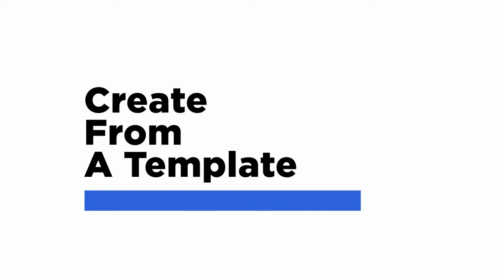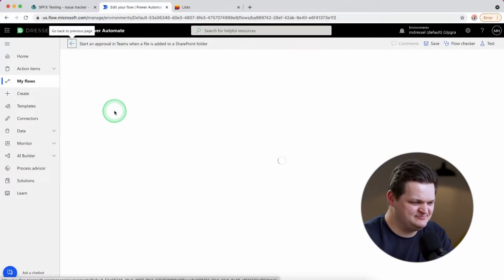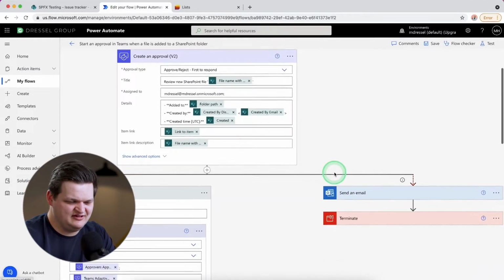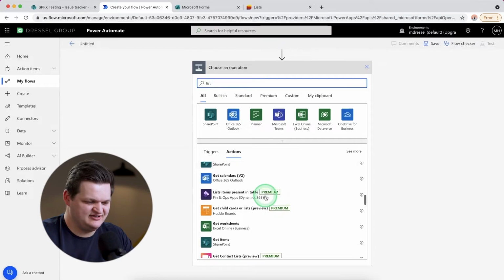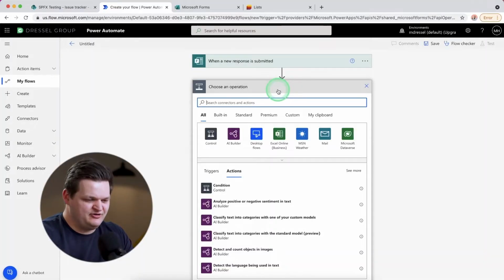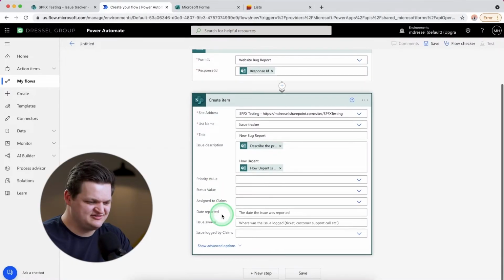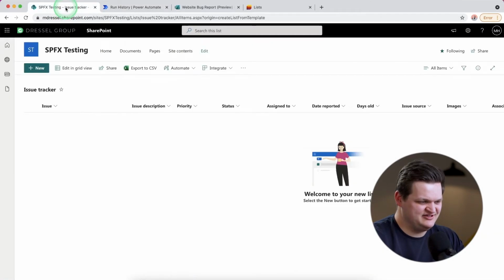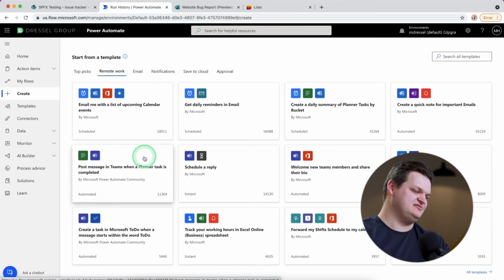How to Use Power Automate - The Best Way to Save Time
Previously known as Flow, Power Automate is all about automating tasks and connecting different systems together. Its goal is to boost productivity by allowing users to easily create time-saving workflows using pre-built connectors.

👕 Like Our Value T-shirts? Now You Can Get Your Own!

Presenter: Mitch Herrema